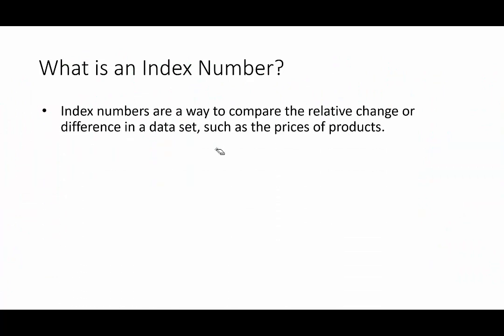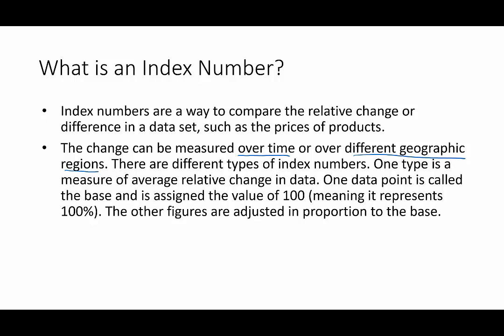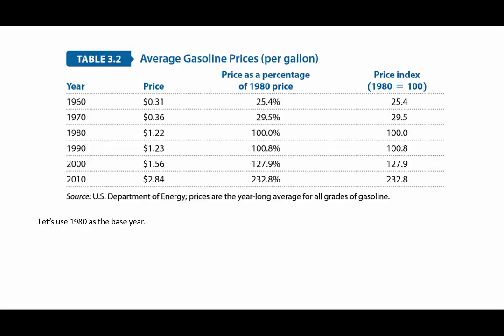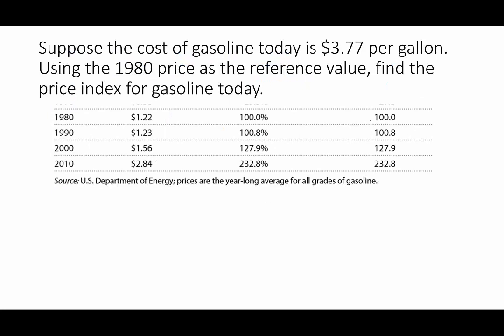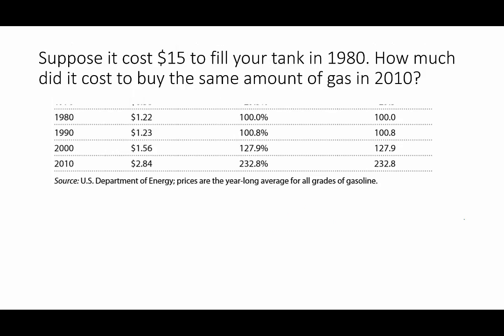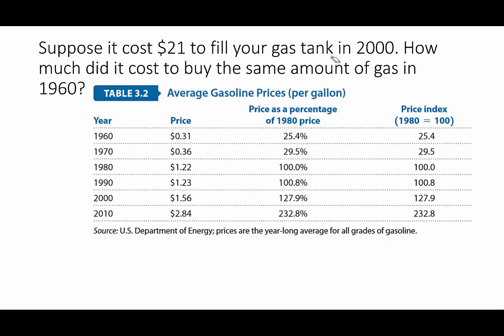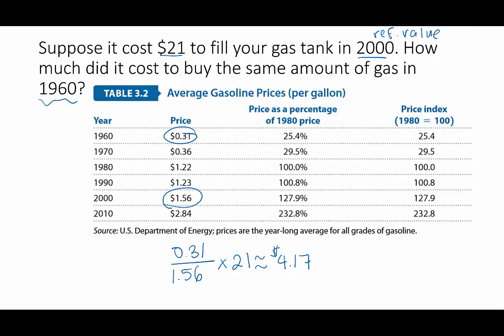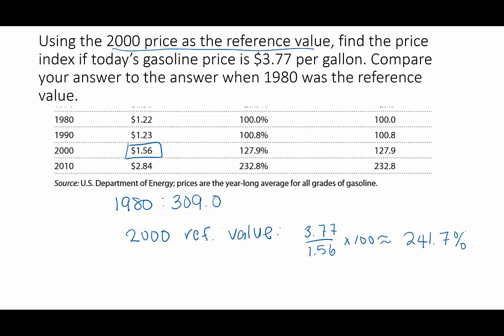Introduction to Price Index